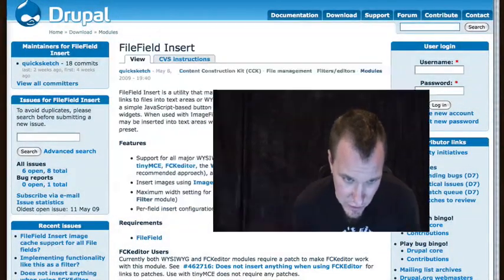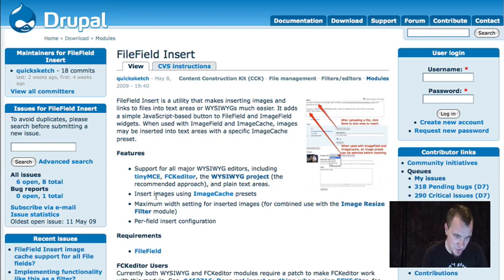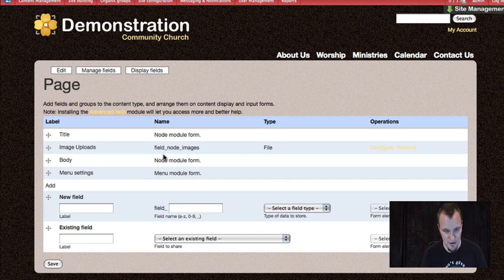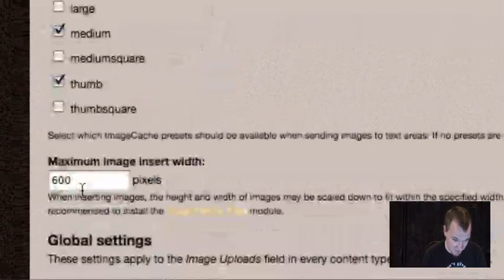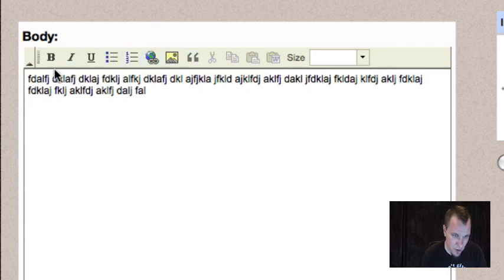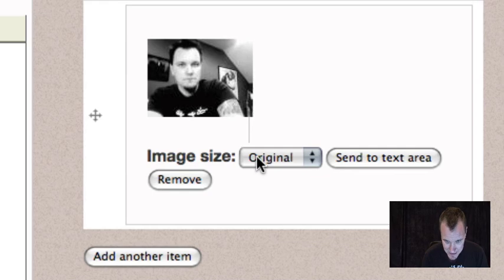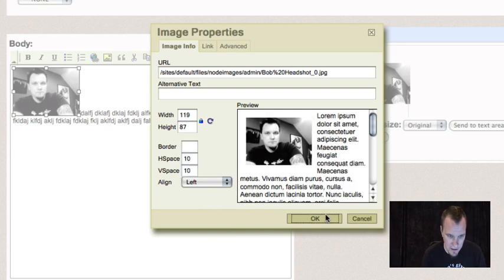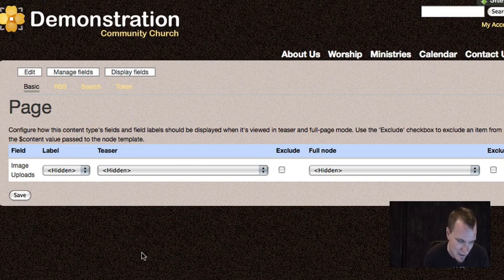Filefield Inline Images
On this weeks podcast Bob shows you an alternative and forward-looking approach to inserting inline images into your Drupal nodes. Using Filefield Insert and Image Resize Filter we can leverage the power of CCK (and in the future, Media module) to drive our node images.